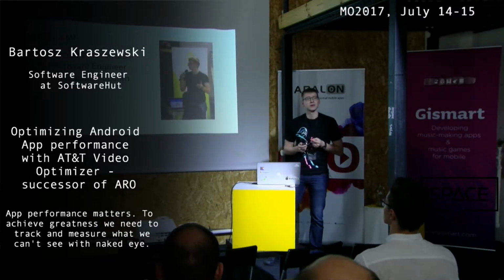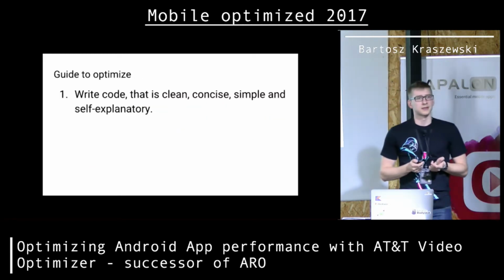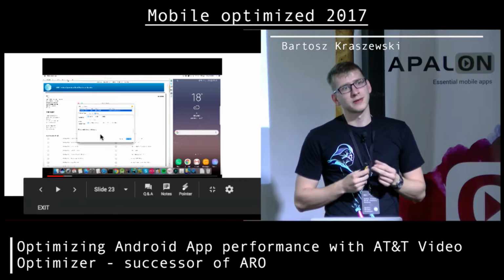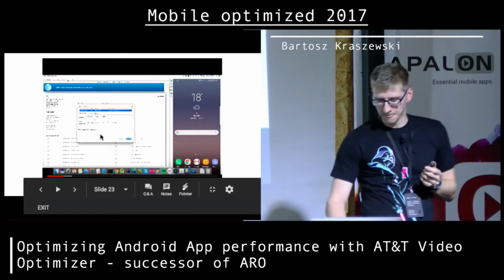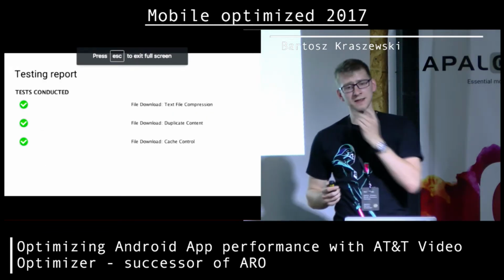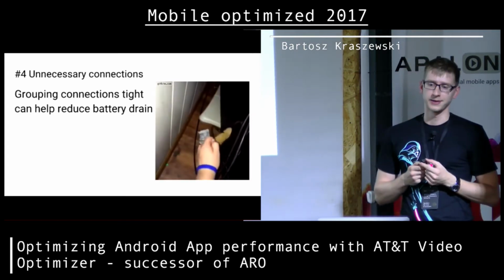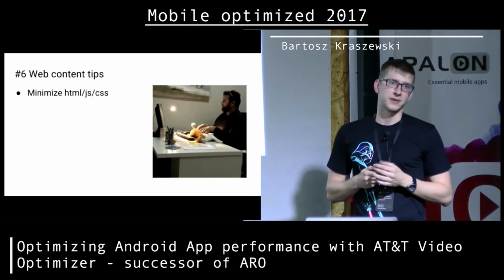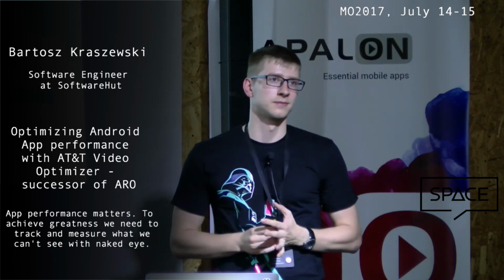Bartosz Kraszewski – Optimizing Android App performance with AT&T Video Optimizer - successor of ARO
Bartosz Kraszewski, Software Engineer at SoftwareHut

App performance matters. To achieve greatness we need to track and measure what we can't see with naked eye. In this talk, Bartosz will introduce you to AT&T performance optimizer. Are you sure your Android app will pass strict security and performance tests?